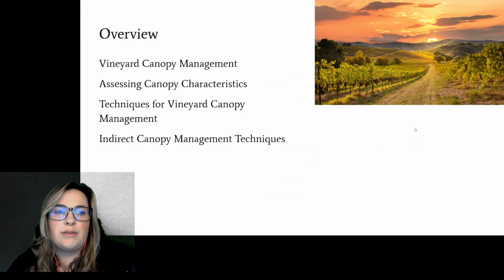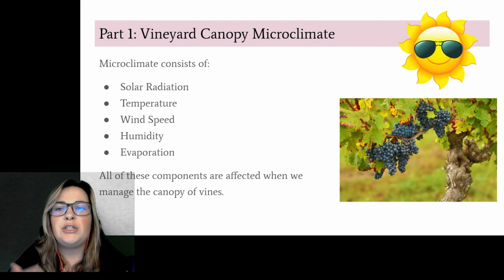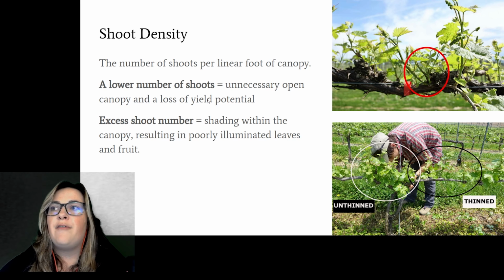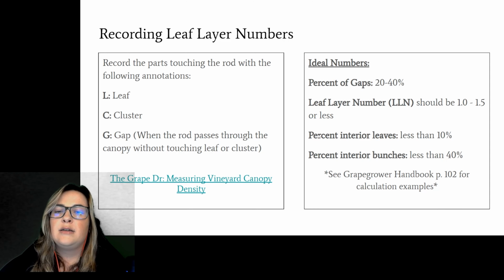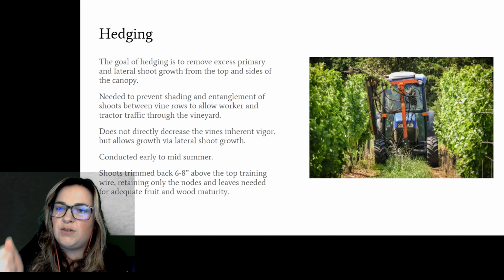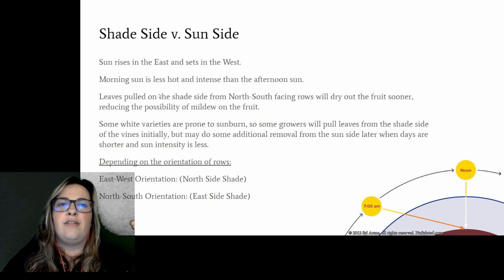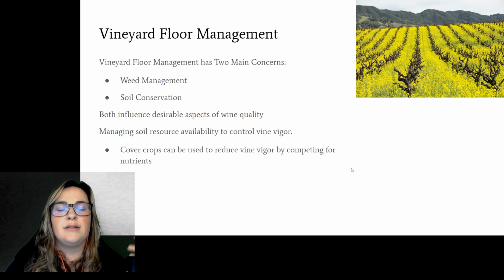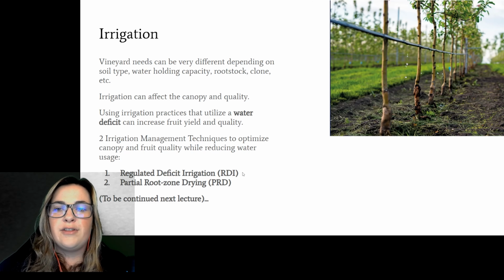Budbreak and Canopy Management